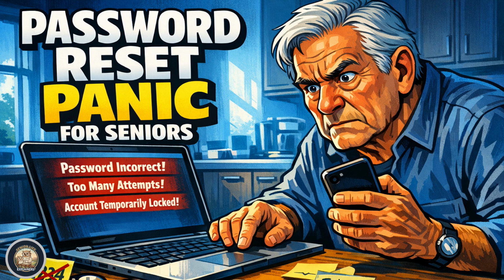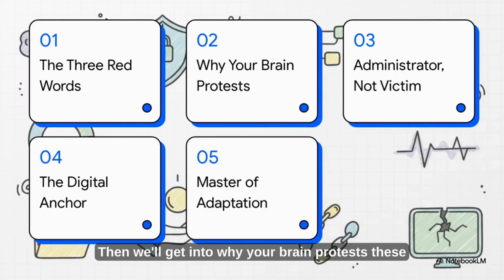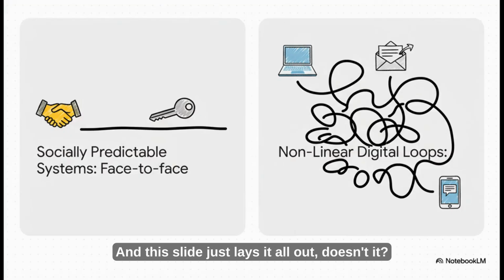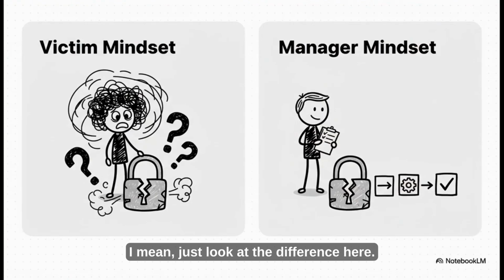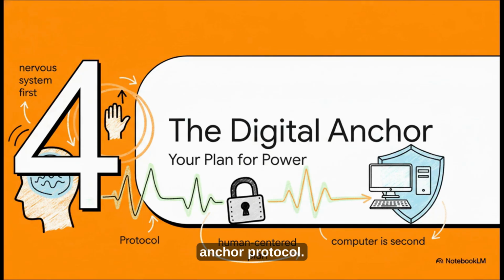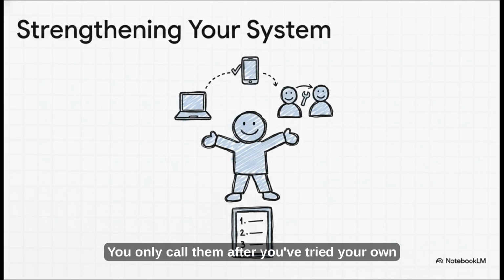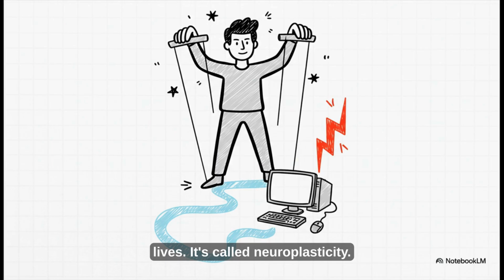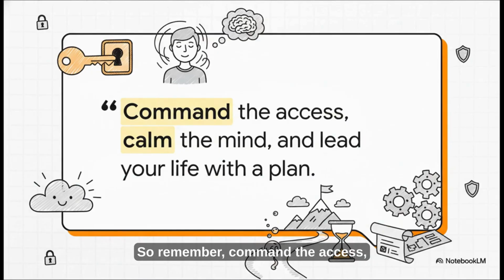Forgotten Password, Seniors? Here's Why Your Brain Freaks Out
Have you ever sat down to check your bank balance or a medical portal, only to be met with those dreaded red words: "Incorrect Password"? It is a moment of instant, bone-deep panic, but it is not because you "don't understand technology"—it is a documented psychological response called Digital Gatekeeper Anxiety.

In this video, we explore why getting locked out of an account feels so much more high-stakes as we age. We dive into the science of how digital "non-linear" tasks tax our working memory and why the brain reacts to an automated password loop as a threat to our primary lifelines. We explore the concept of Cognitive Fragility and why the fear of a "permanent lockout" can trigger a cortisol surge that makes solving the problem nearly impossible.

You will learn the core lesson of Systemic Recovery and how to transition from being a victim of the software to becoming the Chief Administrator of Access in your own life. We provide a step-by-step guide to the "Digital Anchor Protocol," including the power of the 60-Second Oxygen Break and why maintaining a physical "Password Ledger" is one of the most effective ways to reinforce your memory and your confidence.

Your digital access is a tool for your independence, not a cage for your anxiety. We’ll show you how to command the machine and ensure that your keys to the city are always within your reach. Join us each week for more practical, honest advice for life after 60.